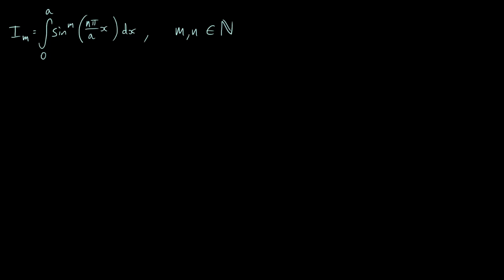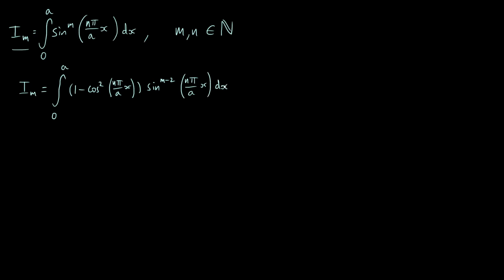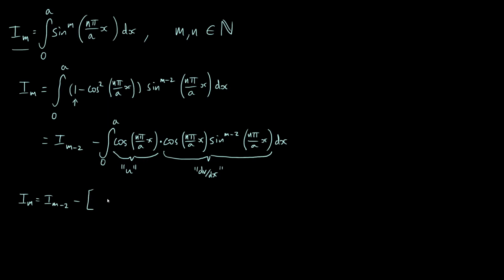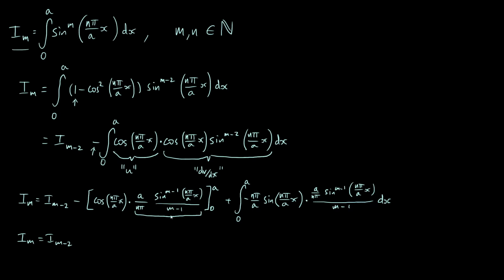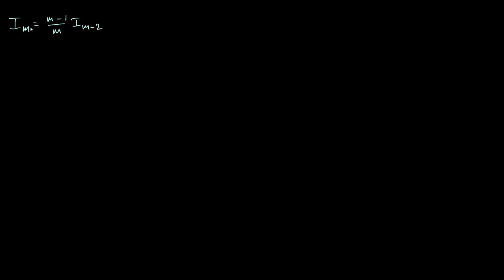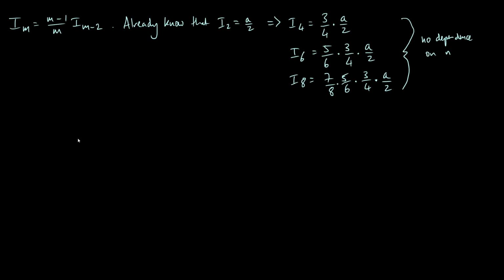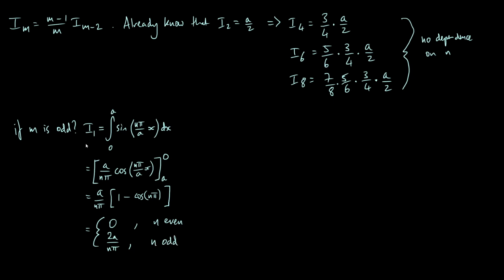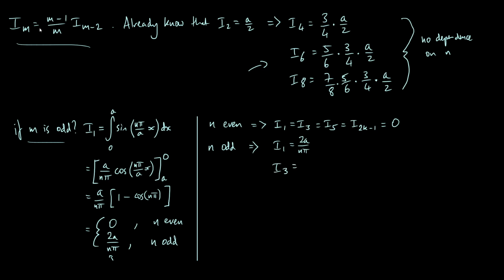Integrating powers of sin(nπx/a): a nice reduction formula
Here's how to evaluate the integral of sin^m (nπx/a) from 0 to a, where m and n are positive integers. It's a nice example of a reduction formula!

About me: I studied Physics at the University of Cambridge, then stayed on to get a PhD in Astronomy. During my PhD, I also spent four years teaching Physics undergraduates at the university.